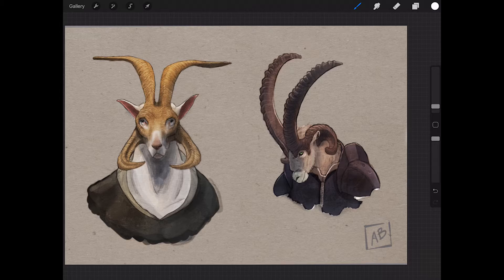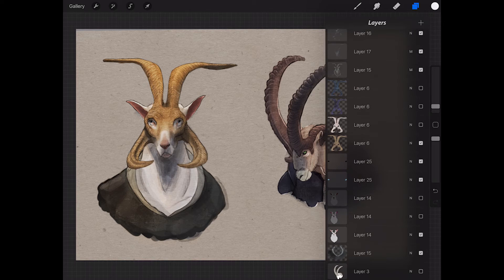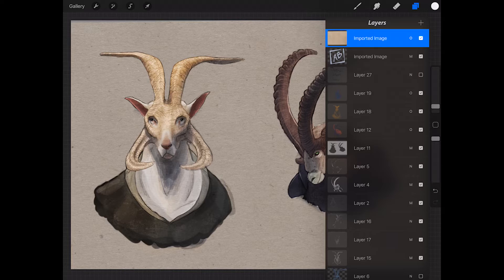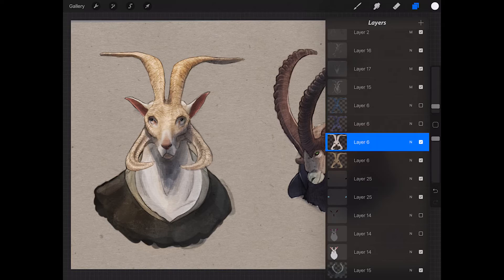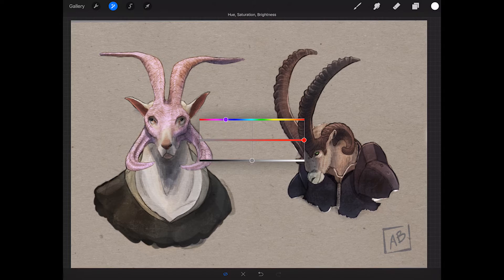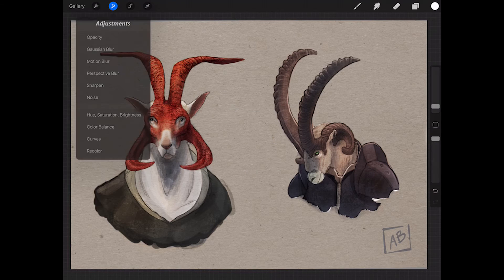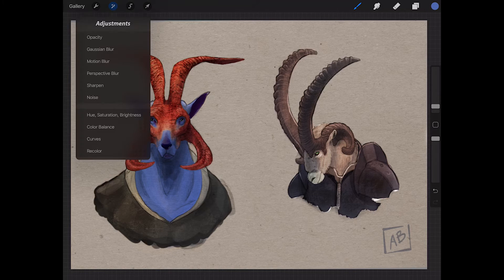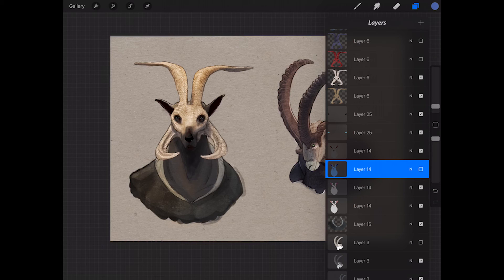How to Create Color Variations in Procreate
1. The image must be a high resolution jpg or png. You can also send psd.